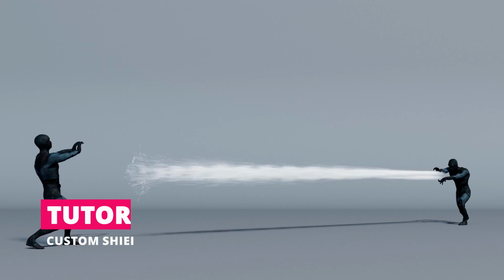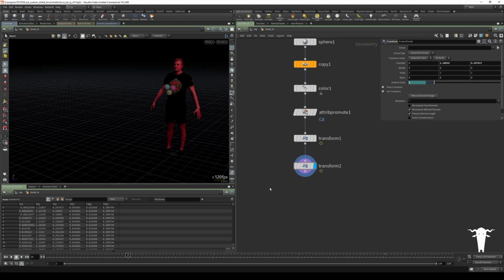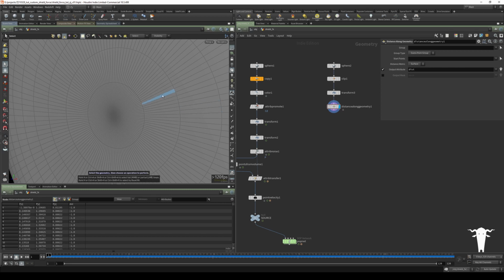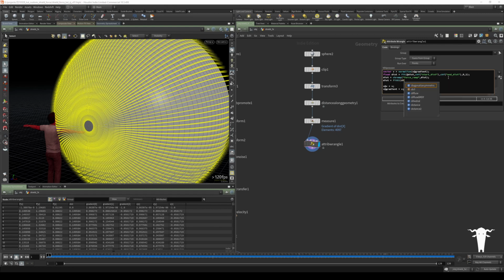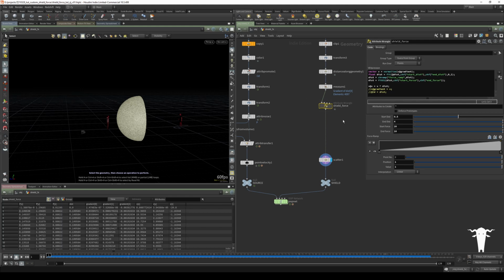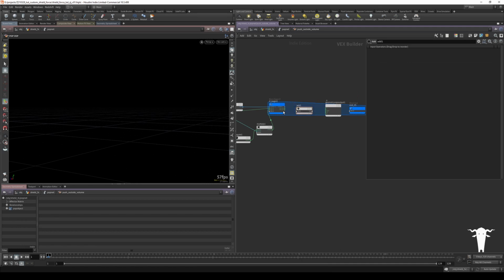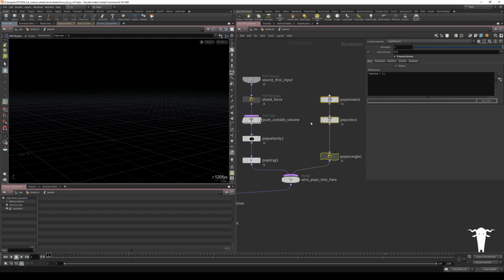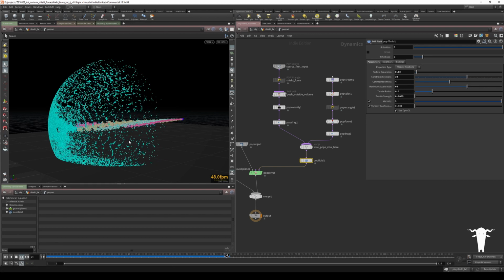Tutorial: POPs Custom Shield Force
Another one of my older free tutorials I am moving over to YouTube.

In this tutorial I'll show you one way of setting up a custom shield force in POPs using a combination of force fields setup in SOPs and updating point positions in POPs.

Little glitch in the middle of the recording so sorry about that! But I point out what has been skipped.

Z